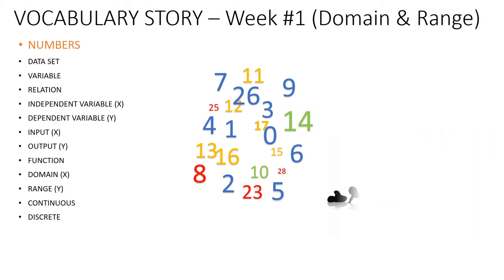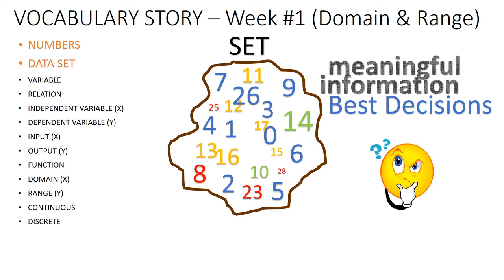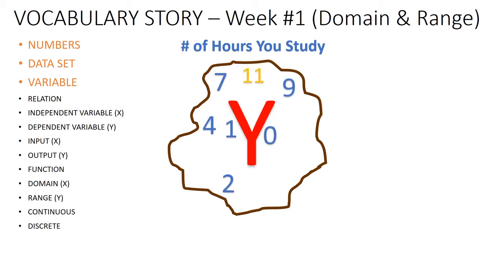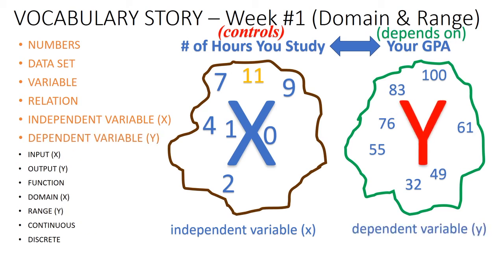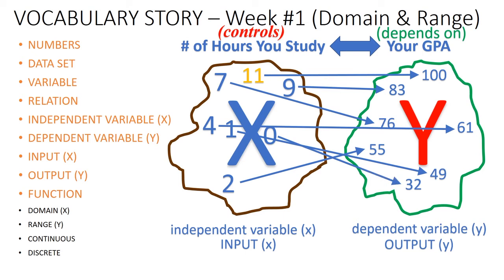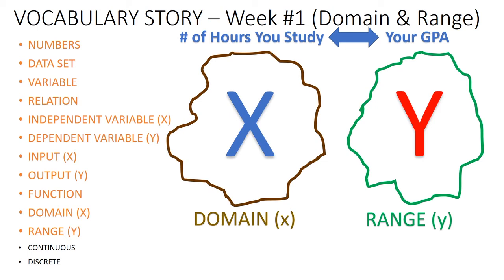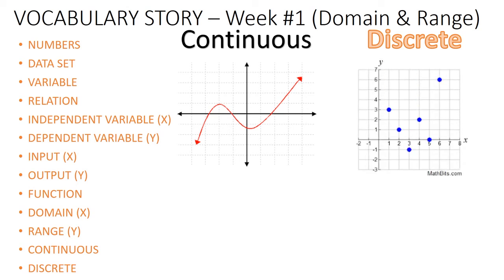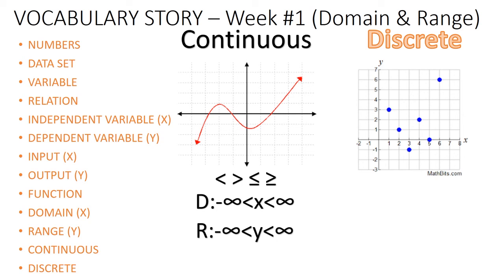Vocabulary Story, Domain & Range)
This video introduces the concept of  Domain and Range of Continuous and Discrete Relations and/or Functions and all of the VOCABULARY that surrounds it.  We are taking all of the KEY TERMS of our Unit and attempting to develop a STORY that makes sense to the student!